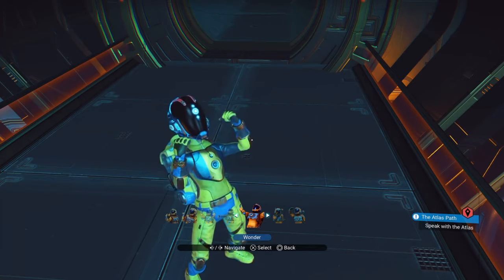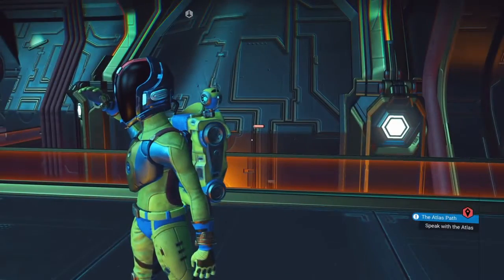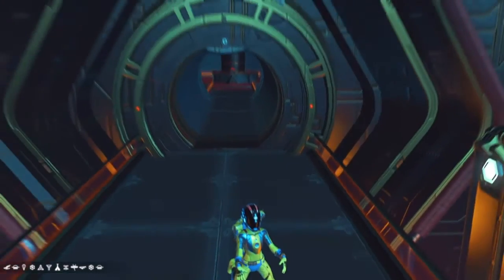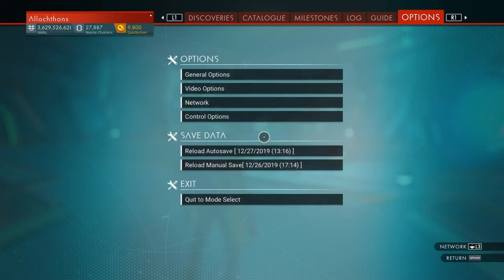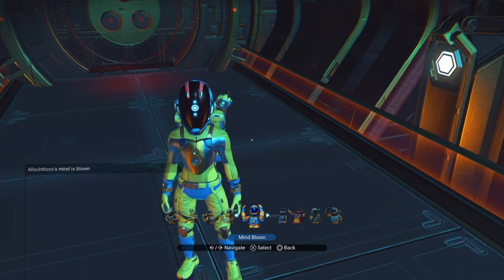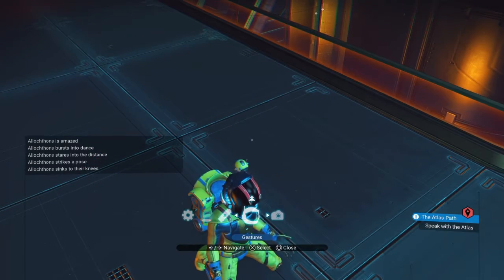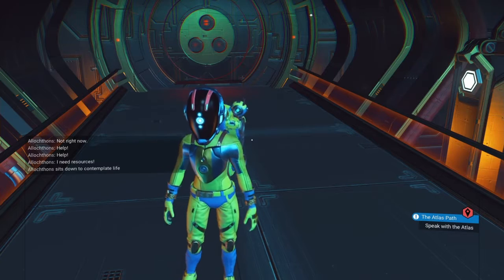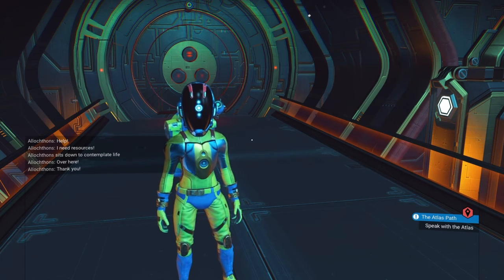No Man's Sky - Quicksilver Gestures / Emotes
Quick video showing demonstrating all of the gestures / emotes that you can buy with quicksilver in No Man's Sky, including the text you see in multi-player.